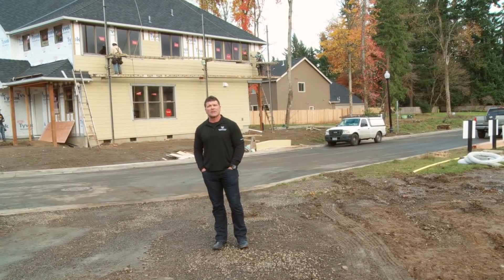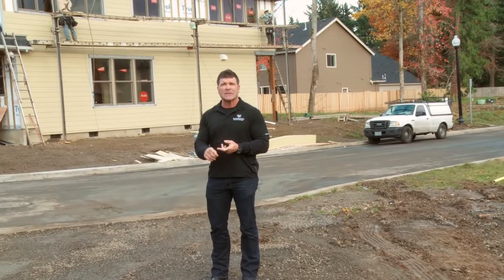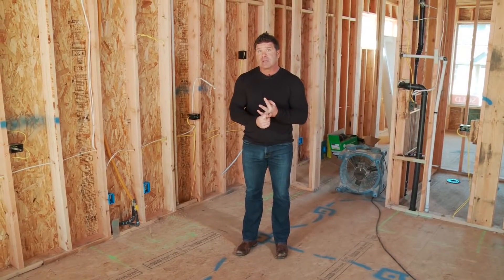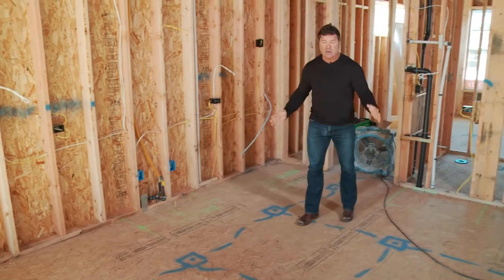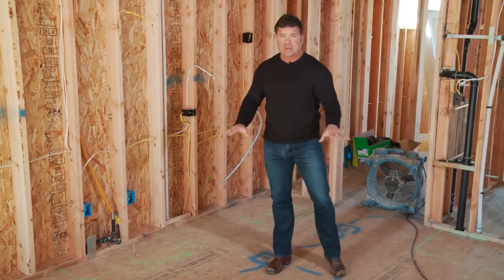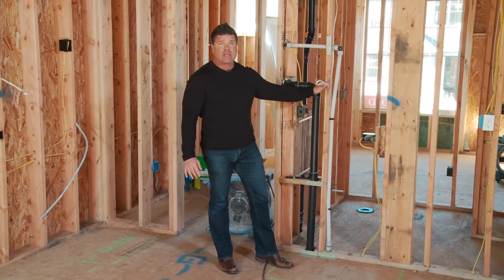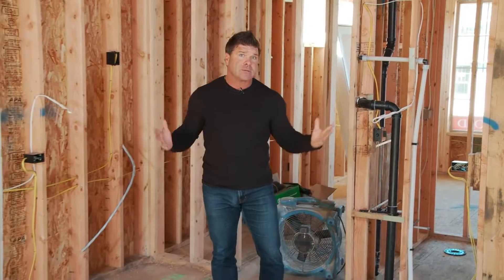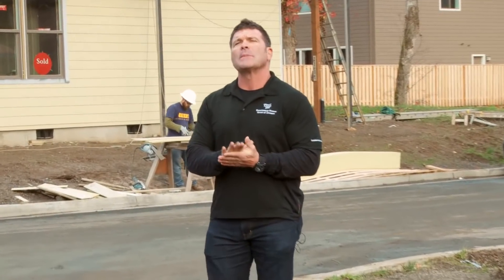Renaissance Homes Video 8 - Electrical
Renaissance Homes' President Randy Sebastian continues the construction video series with Video 8 Electrical.

Transcript:

Hi, I'm Randy Sebastian, President of Renaissance Homes. We're doing a video series to explain to you guys exactly why Renaissance Homes are built better than any other builders and then detail the construction process of what we do to build you the most energy efficient, best built home in Portland. We're in fact the number one LEED builder in the state, no other builder builds as many LEED certified homes as we do and there's a reason for that: Renaissance Homes are just built better. So I want to show you guys exactly what we do.

Here we are at the rough electrical stage. The plumbing's been done and the heating's been done so now we have electrical. I'm in the kitchen right now and it's really really important that we just nail the electrical the first time because it's really expensive to go back if there's mistakes after sheet rock and insulation.

So for example we've laid out our can lights exactly in a line of where they need to go in the ceiling. Can lights are here, but first, we paint, we lay out the kitchen exactly the way our kitchen designer had the cabinets laid out. So you can see where the Kitchen's laid out, the cabinets are laid out and we've got the can lights.

In addition to that we've got the wiring diagram exactly how the switch, how it's gonna operate each individual can light. In addition to that, this is our back splash plug and we've run them all horizontally that matches the same angle the subway tile is gonna be running. That's a better look than if we were to run this plug vertically for example.

This is fluorescent under-cab lighting. All our homes are LEED certified, and with that need to have fluorescent lower energy using under-cab lights versus the can lights we have. At night you just want a little low light you don't need as much, that's why we have those.

Basically we wire our homes, the way we'd wire our own home, the way you'd want your home wired, we're not scrimping on plugs or switches, we're just wiring these homes exactly the way it should be done.

Thank you for joining us today. You can go to our website Renaissance-Homes.com for more information.